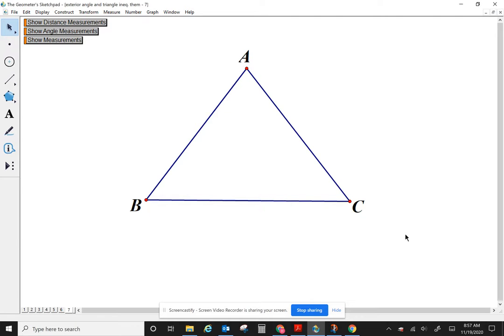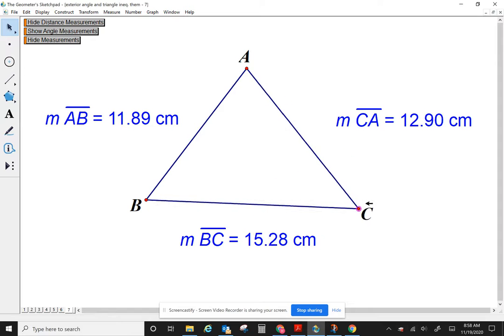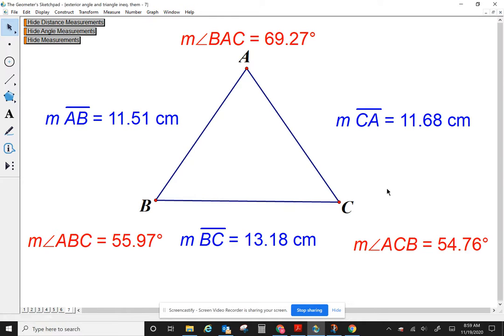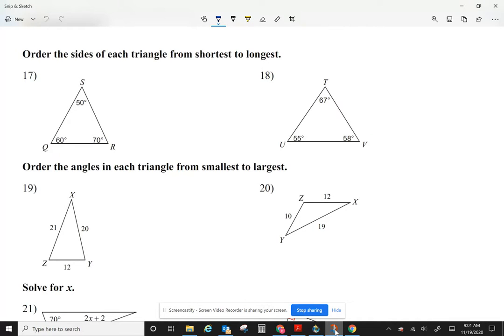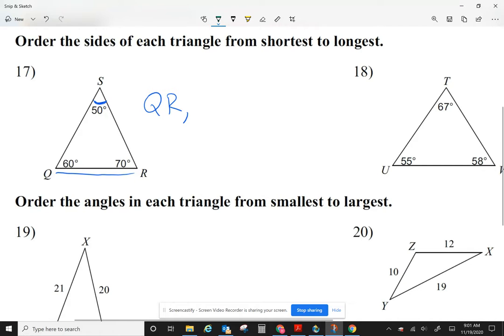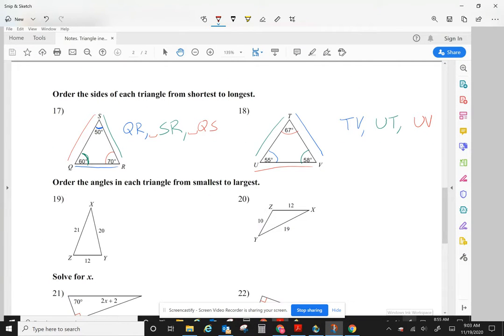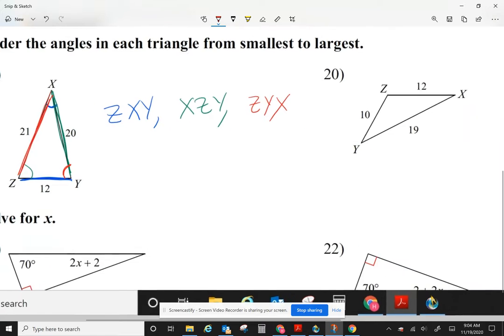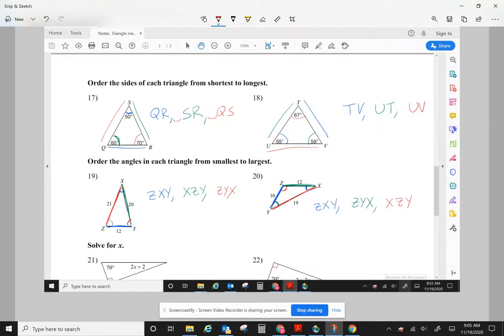Leonzo inequalities in a triangle